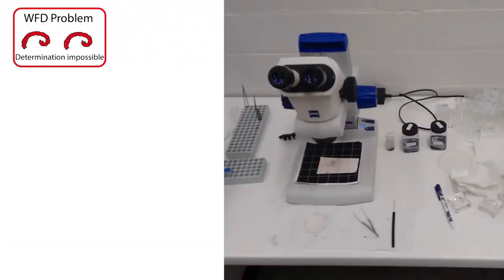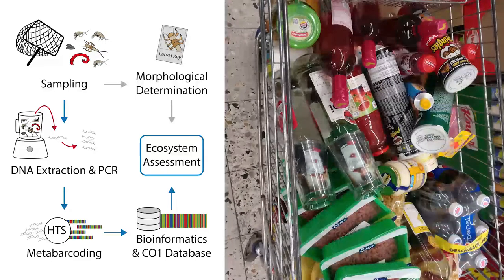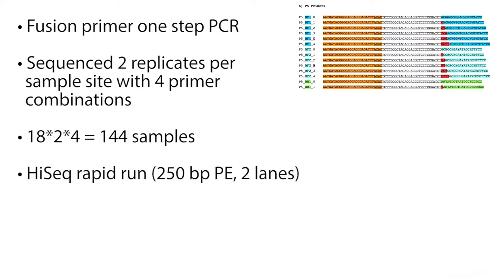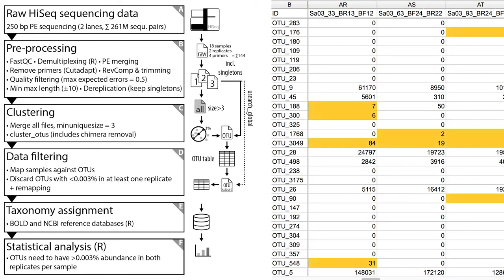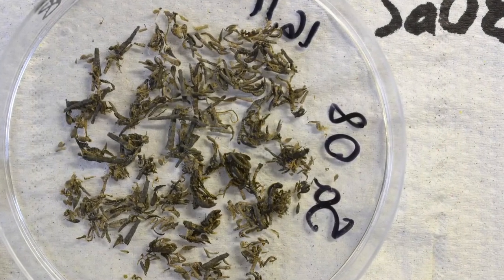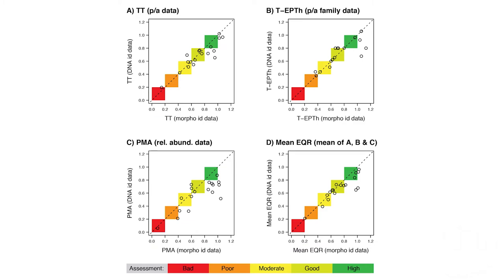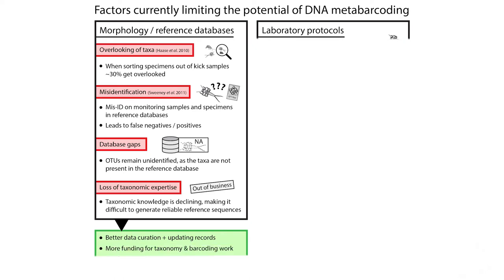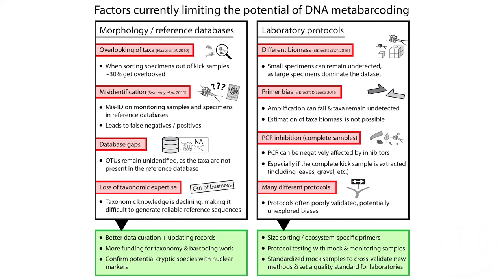Assessment of Stream Health with DNA Metabarcoding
In this video, we explore the potential of DNA metabarcoding to assess stream health using macroinvertebrates. We compared DNA and morphology-based identification of bulk monitoring samples from 18 Finnish stream ecosystems. Our DNA-based methods show higher taxonomic resolution and similar assessment results as currently used morphology-based methods. Our study shows that the tested DNA-based methods integrate well with current approaches, but further optimisation and validation of DNA metabarcoding methods is encouraged.